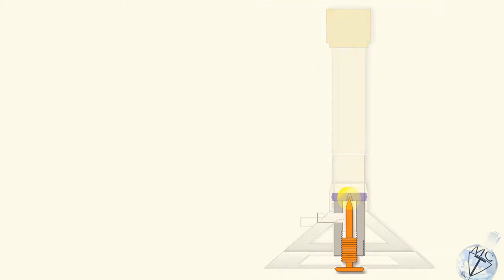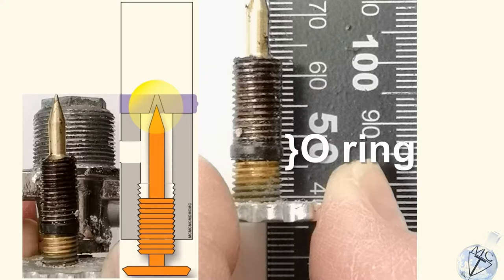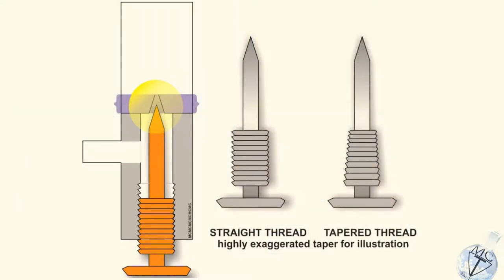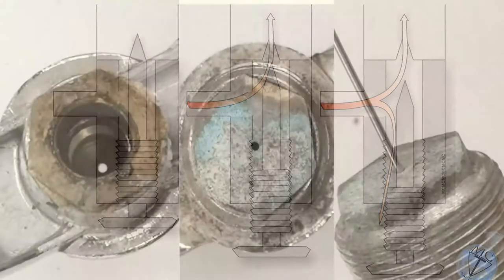OperationOfBunsenBurner.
A detailed look at the operation of the bunsen burner and gas tap.  The needle valve is disassembled to demonstrate how the valve works